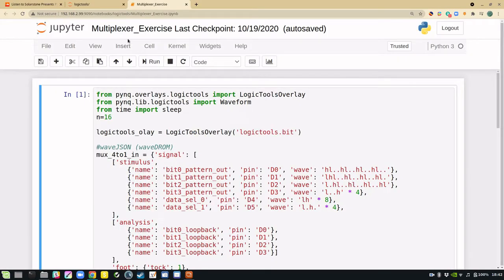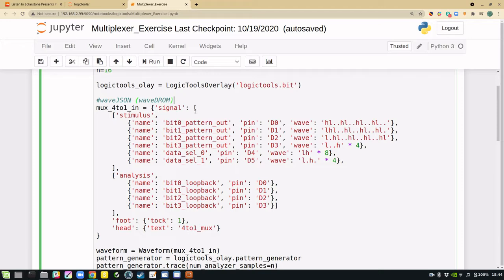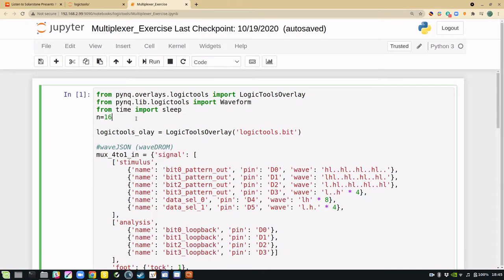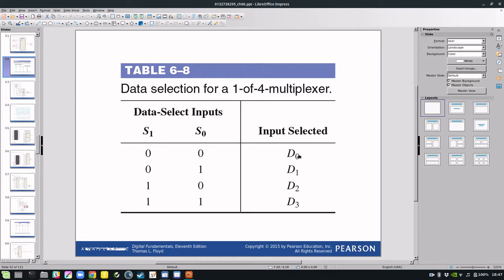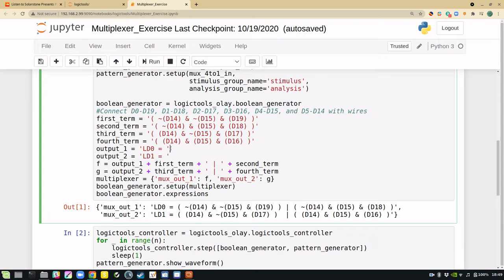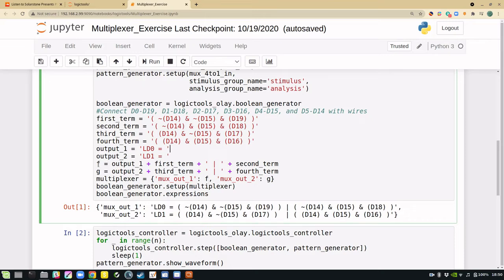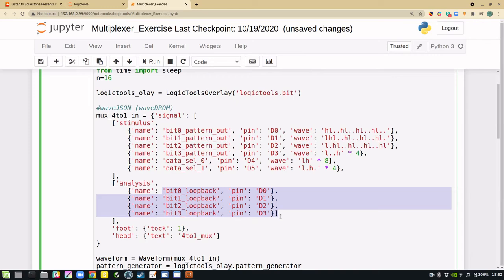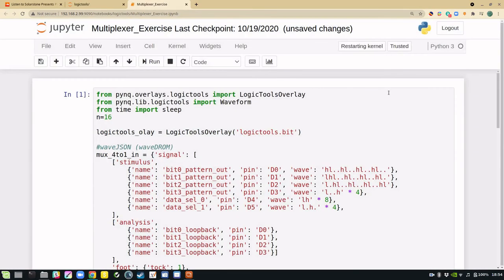COSC330 2 0